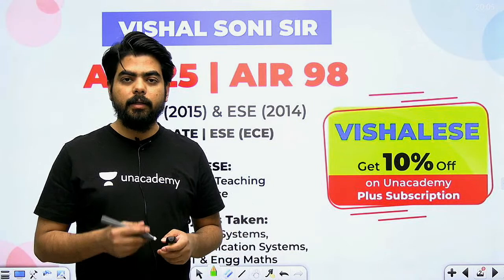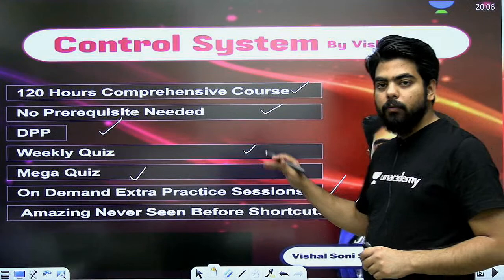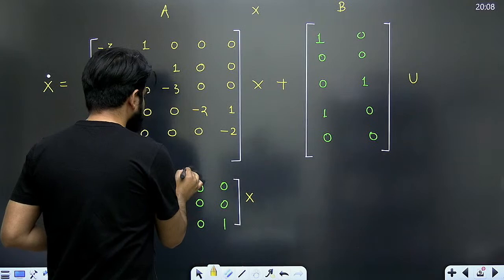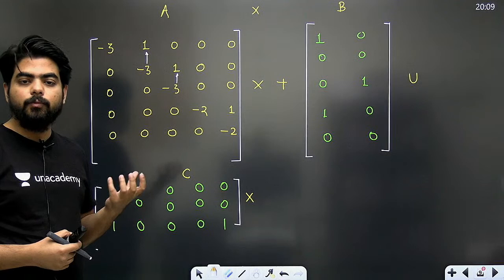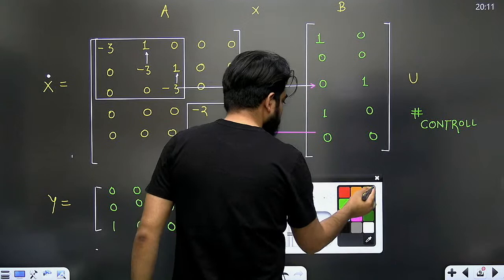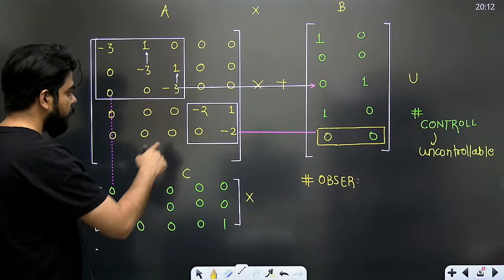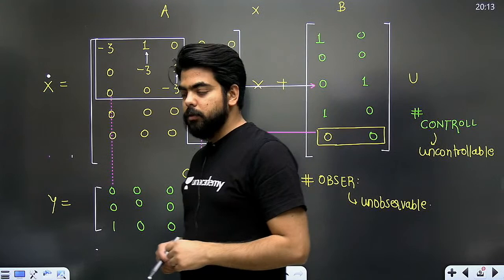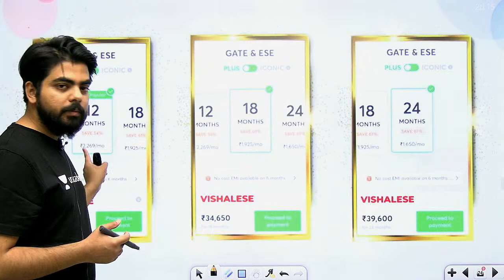Can you identify Controllability & Observability in Seconds -1? | Technical Barfi | For GATE 2022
3 Days To Go

⏳ Duration: 45 Minutes Welcome, everyone in this video, Vishal Sir covered the "Can you identify Controllability & observability in Seconds" for all the GATE/ESE aspirants, Watch the complete video to know amazing tips and tricks which will help you in GATE Exam preparation.

Kreatryx is a part of the Unacademy Group. India’s top educators will be teaching you daily on this channel. We will cover the entire syllabus, strategy, updates, and notifications which will help you to crack the GATE and ESE exams. During the live session, our educators will be sharing a lot of tips and tricks to crack the exam. UPSC ESE & GATE aspirants who are preparing for their exam will be benefited from this channel.

Kreatryx platform has the best educators from all over the country, who take live classes every day.Kreatryx is among one of the best platforms for GATE preparation where we offer extensive training to students by providing study material, tips and healthy discussion forums/doubt solving portals to enable them to reach their maximum potential

1. One Subscription, Unlimited Access
2. Learn from your favorite teacher
3. Real-time interaction with the teacher
4. You can ask doubts in a live class
5. Limited students
6. Download the videos & watch offline

➤ Get the GATE & ESE Iconic Advantage:
1. Personal Coach
2. Study Planner & Bi-weekly Reviews
3. Dedicated Doubt Clearing Space
4. Personalized Test Analysis
5. Study Booster Sessions
6. Preparatory Study Material
7. All the Unacademy Subscription Benefits